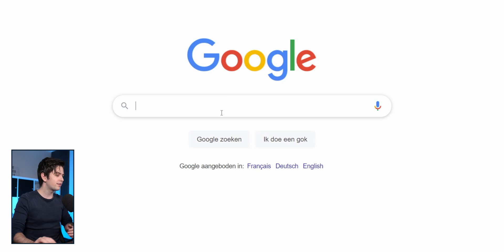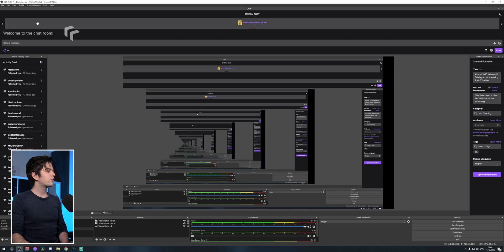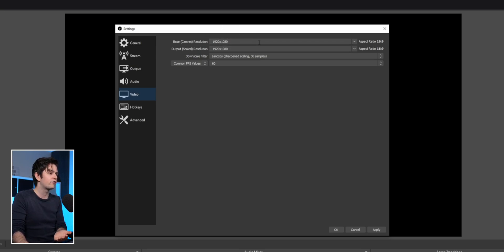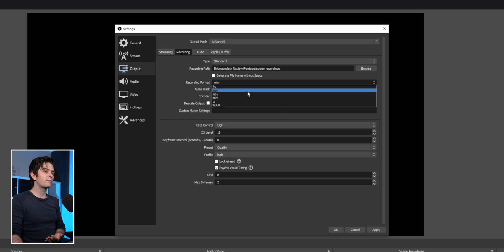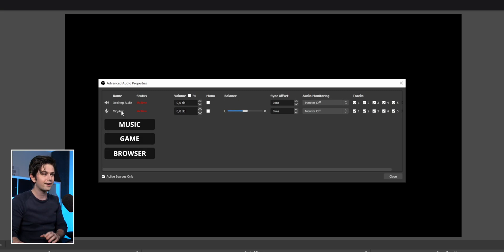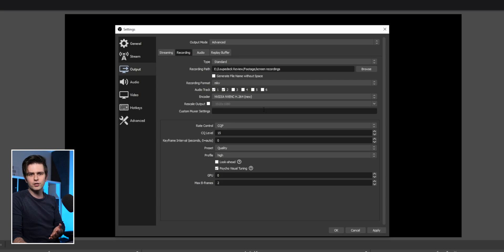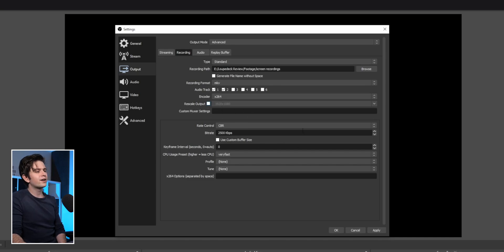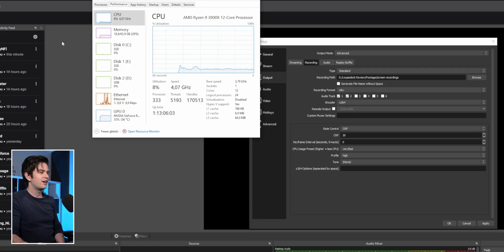How To Record Games On PC With OBS Studio | Recording Tutorial (BEST SETTINGS) (2021)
⭐ PC BUILDS ⭐